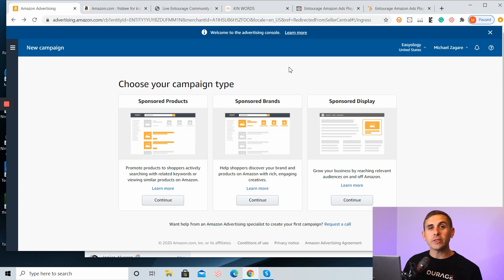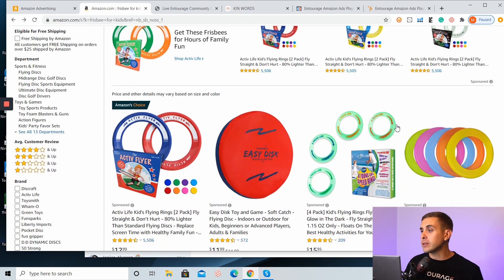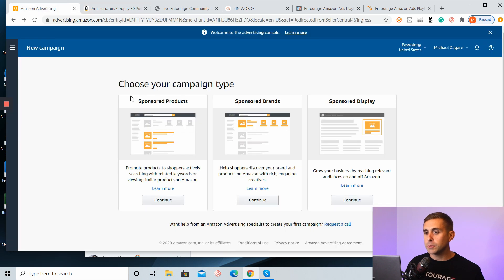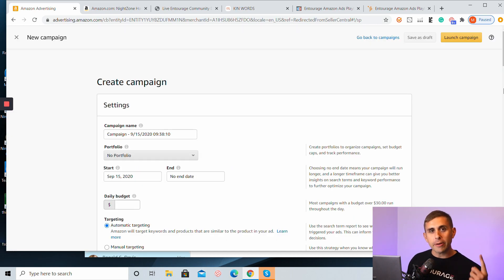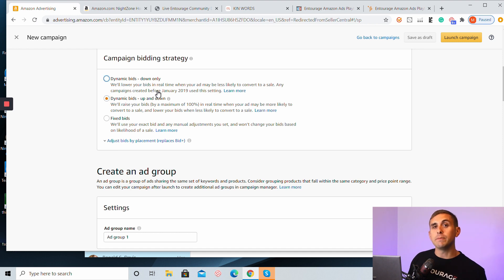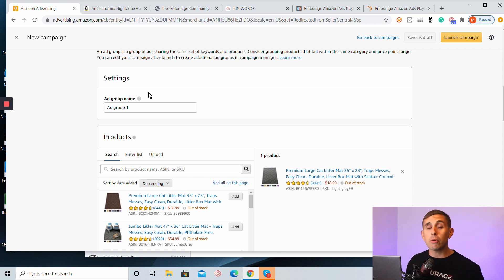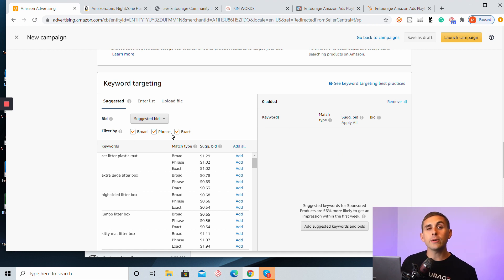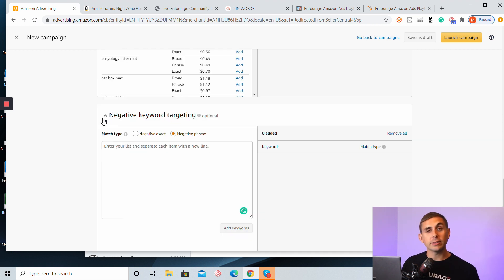How To Create Your First Ad Campaign in Amazon Seller Central | BEGINNER TUTORIAL 2020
Are you struggling to learn how to advertise your brand on Amazon? In this video, Mike Zagare, founder of PPC Entourage will Share his Amazon Advertising Basics and How to Use them to grow your brand!

🔥 New videos weekly that will help you THINK BIGGER and SCALE your online sales..

⭐⭐⭐ New to Amazon Advertising? This course will show you everything you need to know to get started and it's
free! The Entourage Fundamentals course is simple, thorough, and lays the groundwork for success.

⭐⭐⭐⭐Want us to manage your Amazon ads? We would love to see if it's a winning fit! Our mission is to help brands SCALE on Amazon.